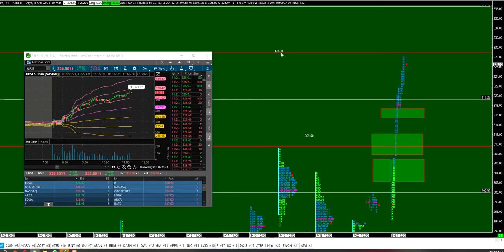2021 09 21 11 26 44upst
UPST How to understand market structure. This is One time framing up.
It helps keep you from shorting in bad trade locations.